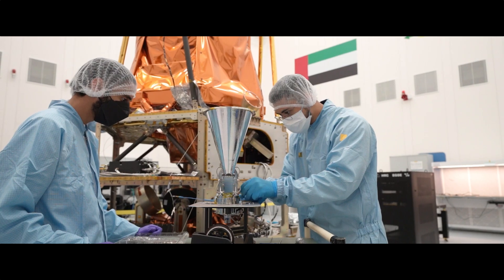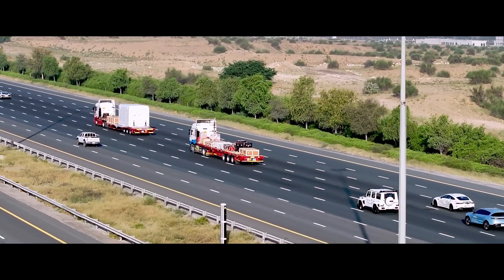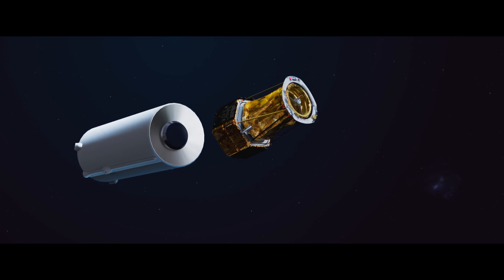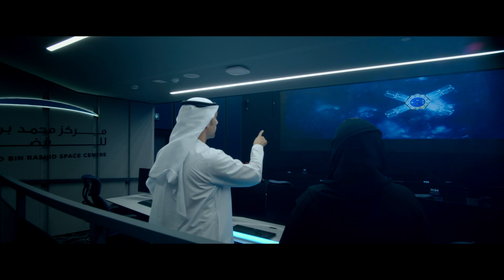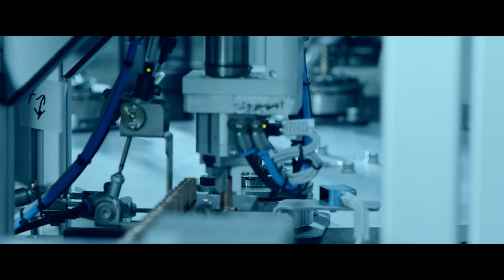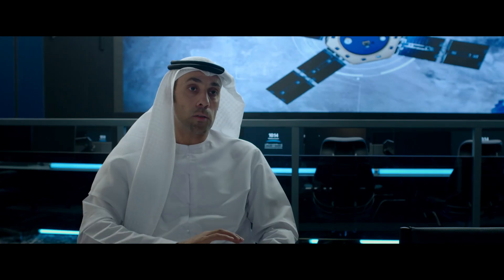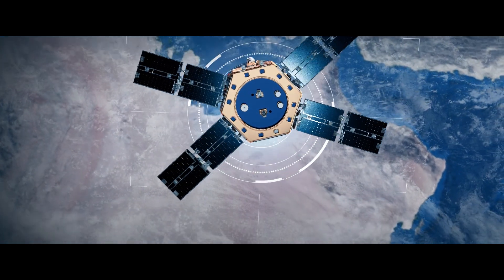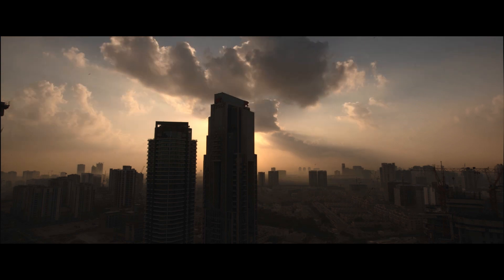MBZ-SAT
MBZ-SAT, an inspiring story of the vision of an exceptional leader and the ambition of cadres, who developed the most advanced satellite in the region, here in the UAE.

Watch the launch today: live.mbrsc.ae

The live coverage starts at 9:30 pm (UAE time), and the mission launches at 10:49 pm.